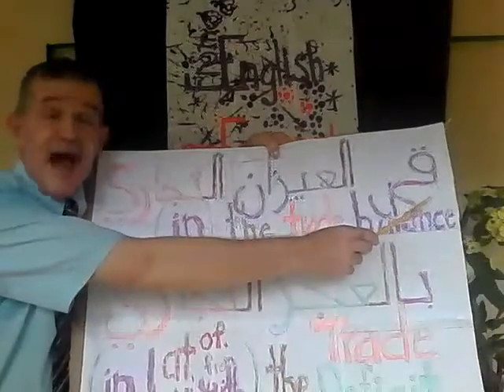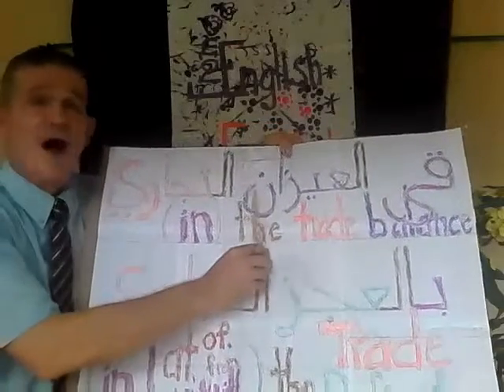John Breckbuhl presents: From English al Español 3l 3rabi: The British Econonmy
Translates the following phrases from English to Spanish and then to Modern Standard Arabic:
The British economy is growing at a rate of 0.3 percent influenced by a deficit in the trade balance.

La economía británica crece en una tasa de 0.3 por ciento influido por un déficit en el balance comercial.

الاقتصاد البرطاني ينمو بنسبة 0.3في المئة متأثرا بالعجز فر الميزان التجاري.

Official numbers confirmed that tbe British economy grew at a rate of 0.3 percent for the first quarter of the year 2015 influenced by an increase in imports and a slowdown in the services sector.

Números oficiales confirmaron que la economía británica creció en una tasa de 0.3 por ciento para el primer cuarto del año 2015 influido por un aumento en importaciones y un alentamiento en el sector de servicios.

اكدت ارقام ريمية ان الاقتصاد البرطاني نما بنسبة 0.3 في المئة للربع الاول من عام 2015 متأثرا بزيادة وتبطؤ قطاع الخدمات.